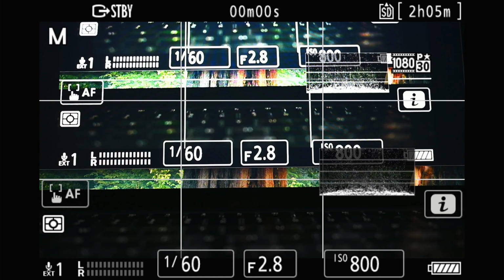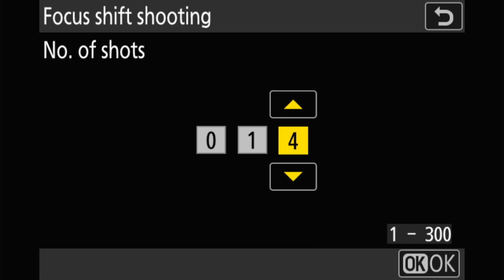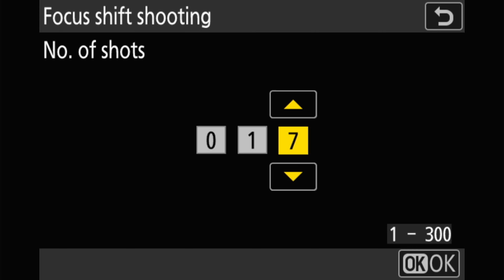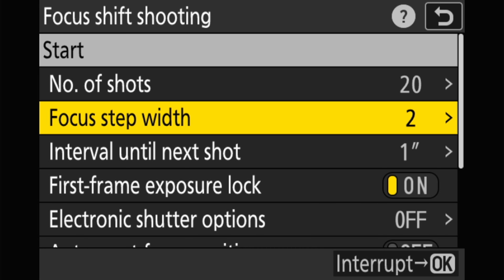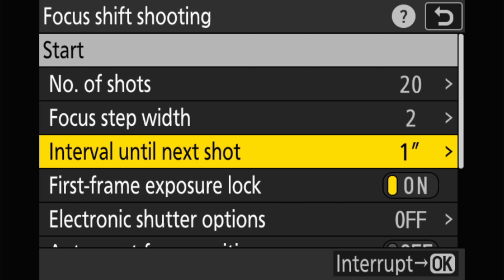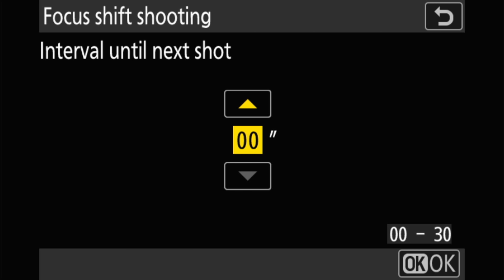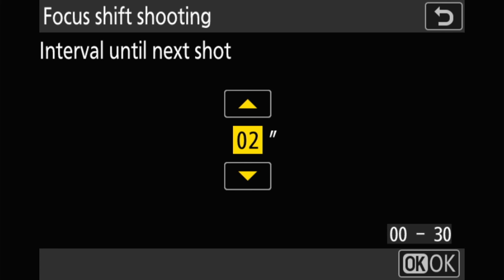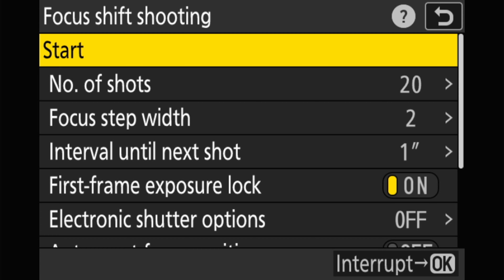Best Lighting Techniques for Focus Stacking in Macro Photography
Learn how to light focus-stacked macro photos using speedlights and strobes to achieve sharp, detailed, and professional-looking results. In this video, I demonstrate practical lighting techniques that help create consistent illumination across multiple frames, reduce harsh shadows, and bring out the finest textures in macro subjects. Whether you are using speedlights or studio strobes, these simple lighting setups will help you improve your macro focus stacking workflow and produce cleaner, more controlled images.

Learn photography and videography with easy camera settings, lighting tips, and editing tutorials. This channel is all about improving your photography, mastering your videography, and creating better content with pro-level camera settings.

00:00 Intro
00:55 Flash vs Ambient
03:32 Flash vs Strobe
04:22 Light Diffusion
06:00 Off Camera Flash-OCF
08:00 Wireless Flash Trigger
09:53 Camera & Flash Settings
12:39 Shooting Focus Stack
13:46 Endro